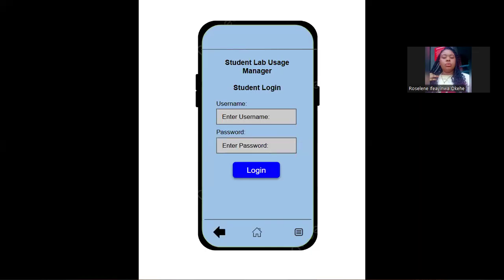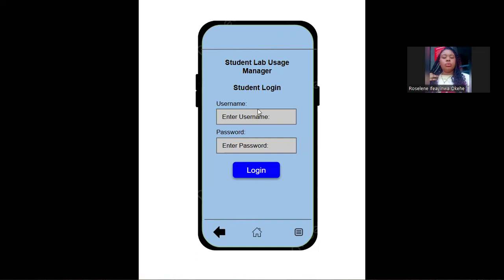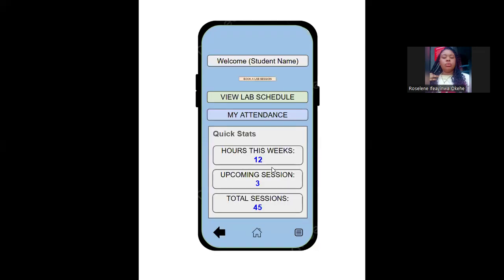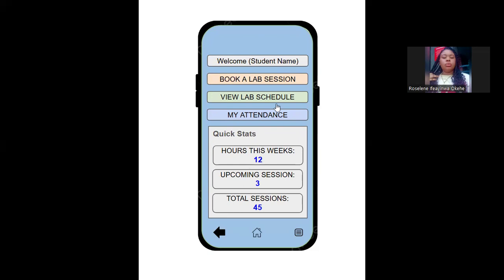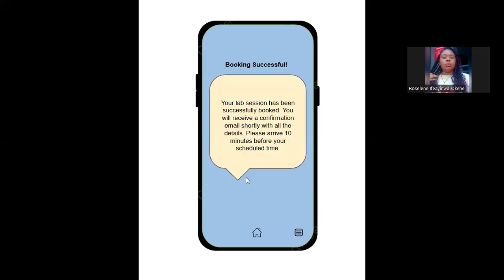Agile Project Management: Student Lab Usage Manager App Prototype Presentation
This video is my final Agile Project Management presentation. It includes my app prototype walkthrough and the lessons I learned during the project.